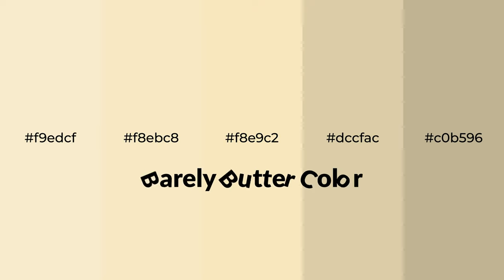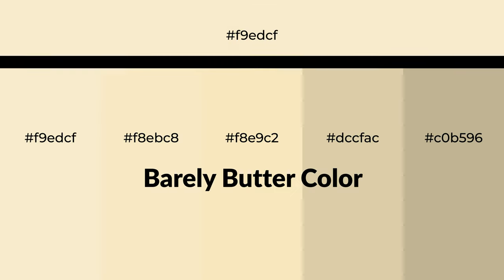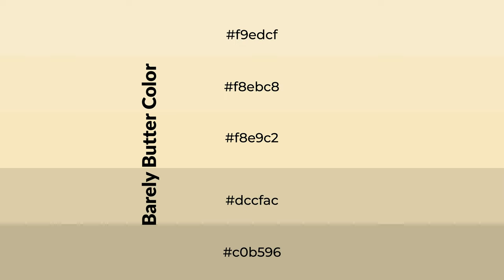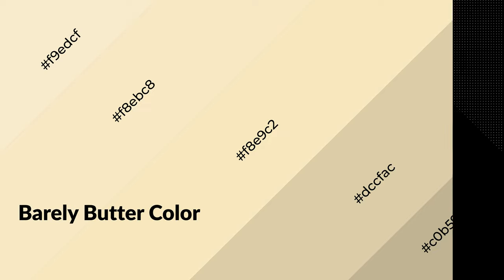Shades & Tints of Barely Butter color f8e9c2 A Warm Yellow color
Shades of Barely Butter color f8e9c2 Warm Shades of Barely Butter color with Yellow hue for your project!

Shades
Hex dccfac

Tints
Hex f8ebc8

Barely Butter is a warm color, and it emits cozier and active emotion. Warm colors are symbols of warmth, fire, heat, and sunshine. It also evokes joy, passion, love, and even anger emotions. You can see them used in Restaurants and Gyms.